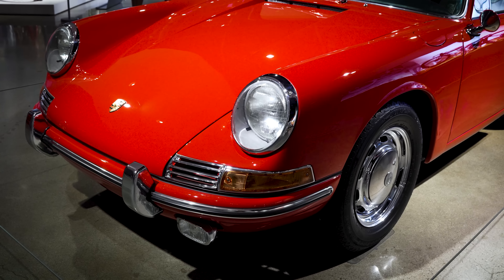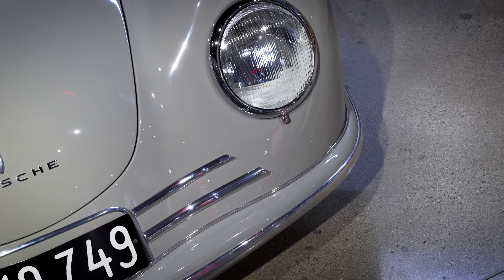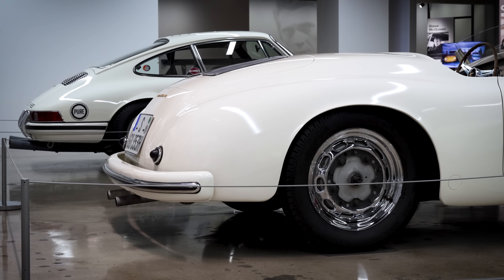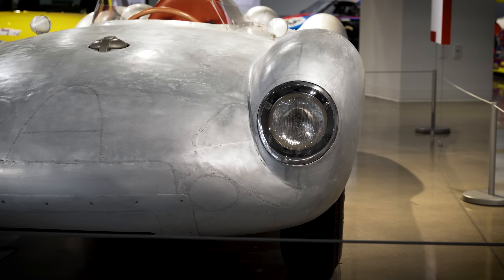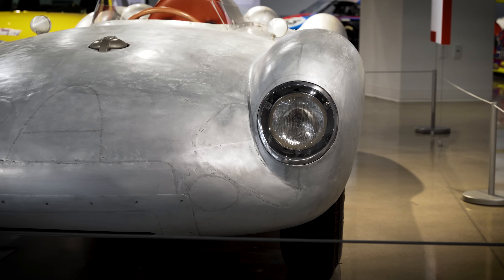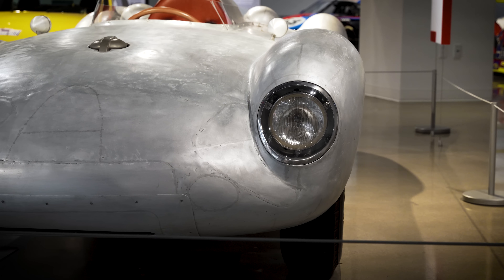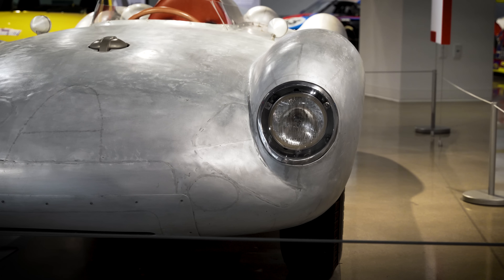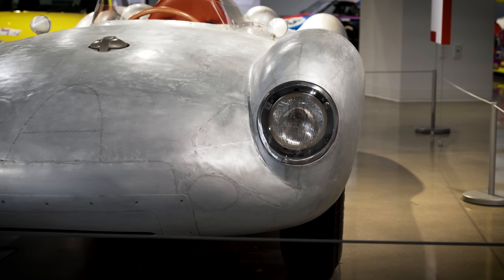WE ARE PORSCHE | 75 years of Porsche at the Petersen | FULL TOUR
Join us on a tour of our newest, biggest exhibit, We Are Porsche. 40 vehicles,  75 years of amazing stories. In this video, we show you the highlights of our exhibit that focuses on the people that brought Porsche to America and the stories behind them. From iconoclastic style to automotive innovation and even racing excellence, experience the history of Porsche all in one place, at the Petersen Museum.

In late 1948, when New York car importer Max Hoffman first saw a photograph of a new sports car built by Dr. Ferdinand Porsche's son, Ferry, it was a pivotal moment for both Hoffman and Porsche. Hoffman had an instinct for the kind of car postwar Americans desired and began importing Porsches just two years later. Sales would start slowly. The 356, Porsche's first model, was unlike any other vehicle on the road. It was rear-engined, and its rounded shape looked nothing like the big American cruisers popular at the time. But eventually, America would embrace its uniqueness more enthusiastically than anywhere else in the world.

By the time the 356 ended production in 1965, the United States would represent 75 percent of Porsche's sales. The 356 would start a sports car craze that introduced new groups of people to automobile racing. It became a symbol of style and individuality for celebrities and people who wanted to feel like one. Porsches became shorthand for television and film characters' coolness, objects of reverence for collectors, and a distinct canvas for America's customizers. A new kind of car culture would emerge in America with Porsches at its center, one based around a fanaticism that is rooted in image as much as performance.

The people at the heart of this culture have made Porsche one of the most recognized brands in the world. They are dreamers, drivers, celebrities, collectors, and personalizers. They include all of us who appreciate the company’s distinctive products and want to share that enthusiasm with others. Together, we are Porsche.

Don’t miss any of our upcoming videos of the We Are Porsche series.